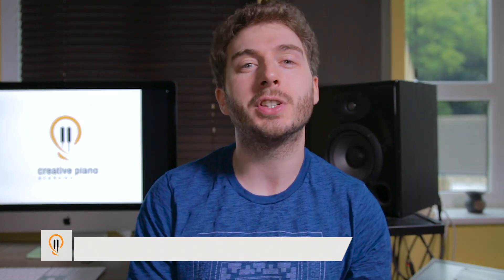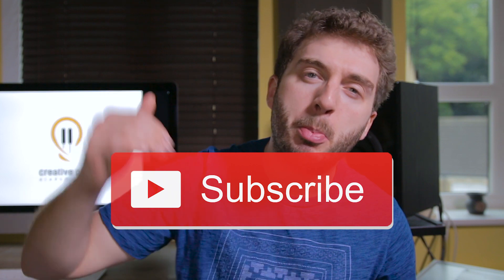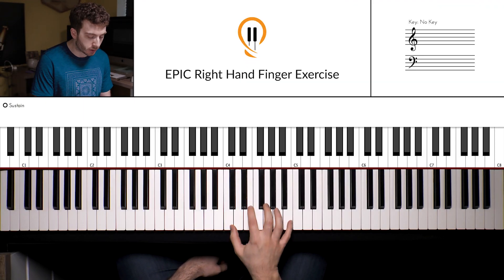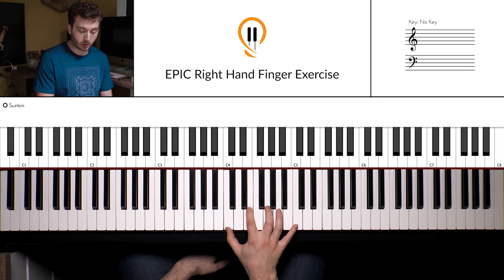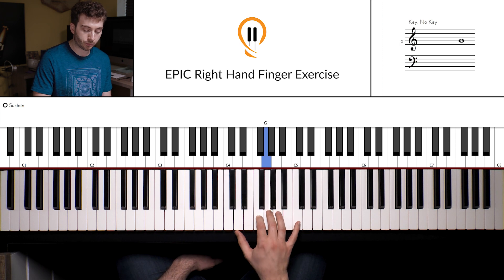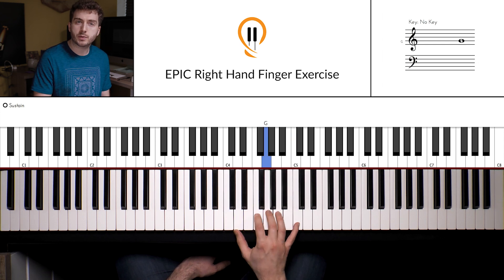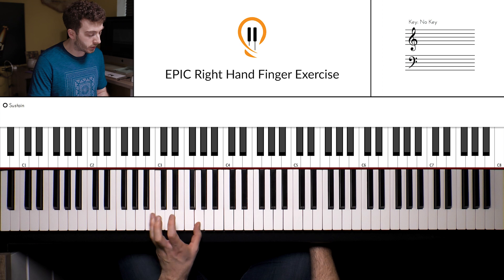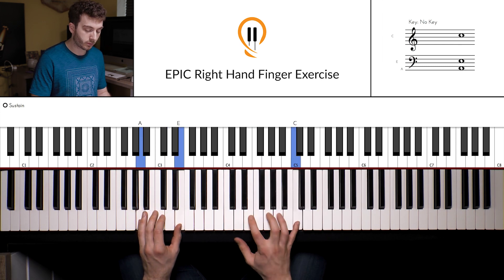Piano Finger Exercise: EPIC + MELODIC Right Hand Finger Exercise [Speed + Strength]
How FAST can you get with this AMAZING sounding right-hand finger exercise for the piano?
This exercise is PERFECT for beginners. Improve your Speed, Coordination using Arpeggios, suspension chords, a whole host of juicy goodness!

This exercise is seriously addictive... especially when we add in the left hand. I can't wait for you to try it...